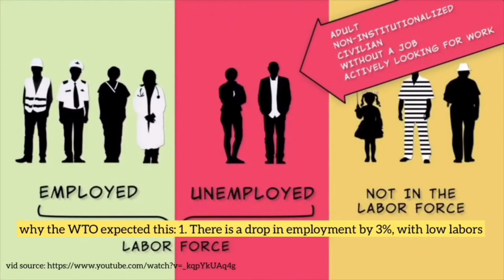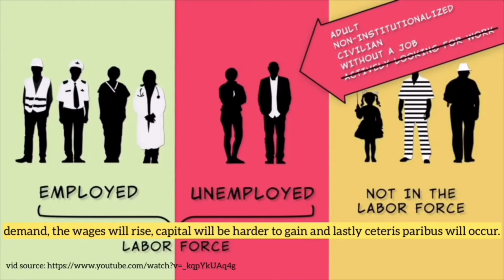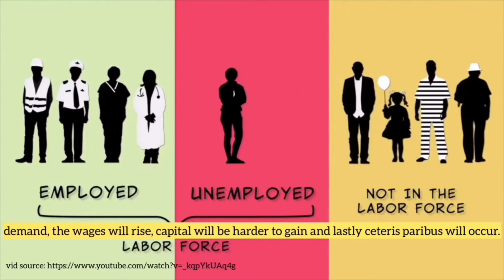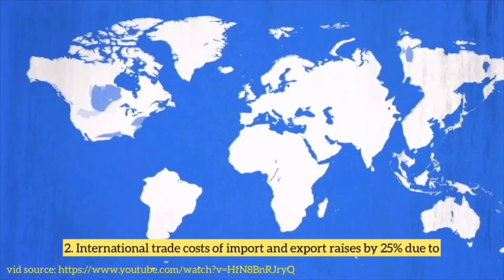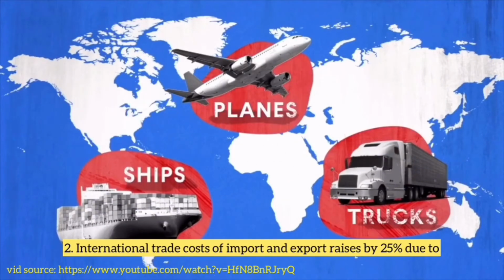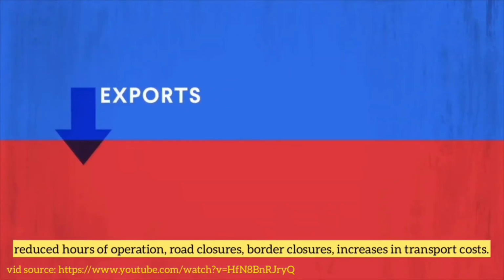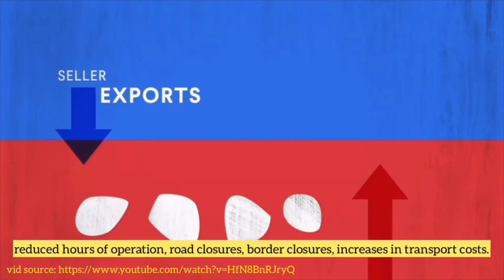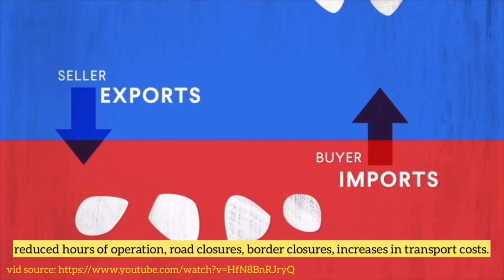Tina_Introduction to International Political of Economy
The power of Multinational corporations and its impact to the politic, economy and social